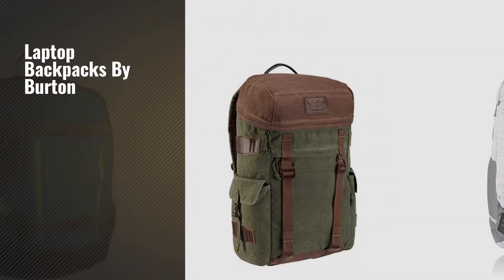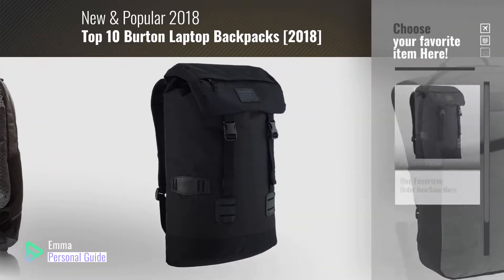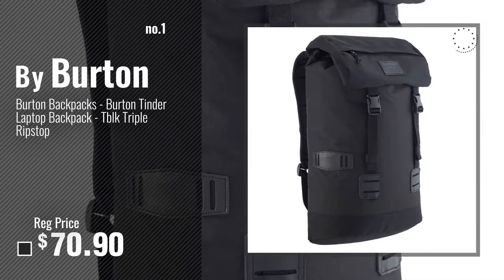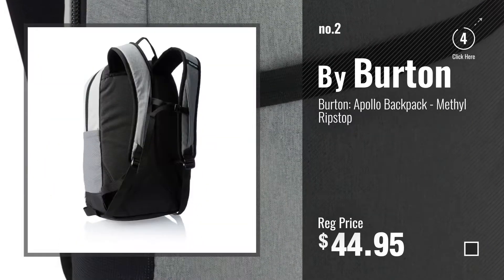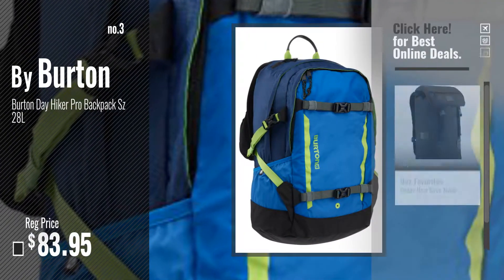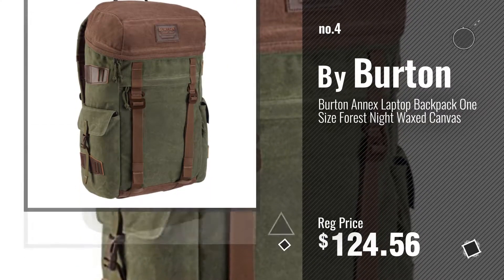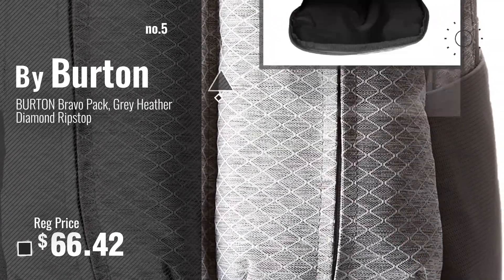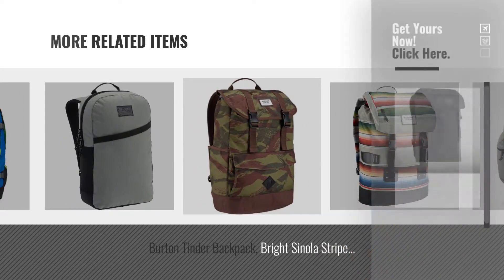Top 10 Burton Laptop Backpacks [2018]: Burton Backpacks - Burton Tinder Laptop Backpack - Tblk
For More great products by burton, Click this link
Burton Backpacks - Burton Tinder Laptop Backpack - Tblk Triple Ripstop Burton Tinder Laptop Backpack Tblk Triple Ripstop

Burton: Apollo Backpack - Methyl Ripstop Backpack Methyl Ripstop

Burton Day Hiker Pro Backpack Sz 28L Pro Backpack Sz 28L

Burton Annex Laptop Backpack One Size Forest Night Waxed Canvas Laptop Backpack One Size Forest Night Waxed Canvas

BURTON Bravo Pack, Grey Heather Diamond Ripstop Pack, Grey Heather Diamond Ripstop

Burton Annex Backpack Backpack

Burton Taylor Pack (Geo Print) Pack (Geo Print)

Burton Kilo Pack

Burton Tinder Backpack, Bright Sinola Stripe Laptop School Bag Backpack, Bright Sinola Stripe Laptop School Bag

Burton Outing Backpack Brushstroke Camo NA Backpack Brushstroke Camo NA

Try also: BurtonBackpacks, Burton:Apollo,